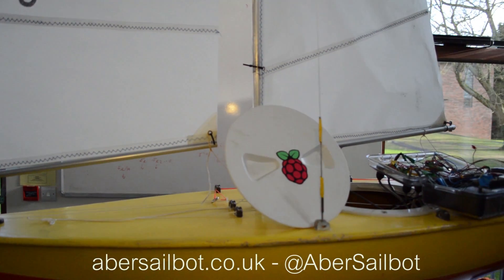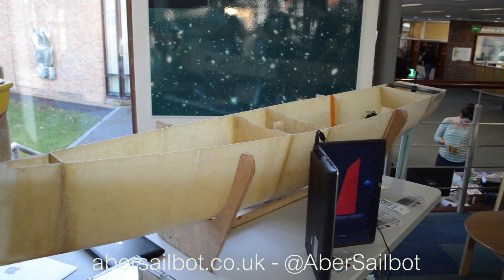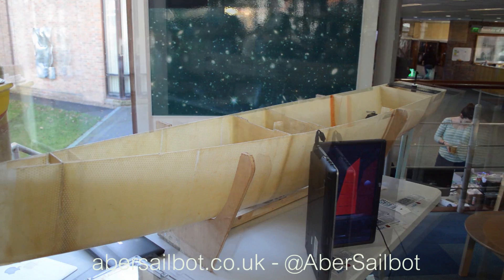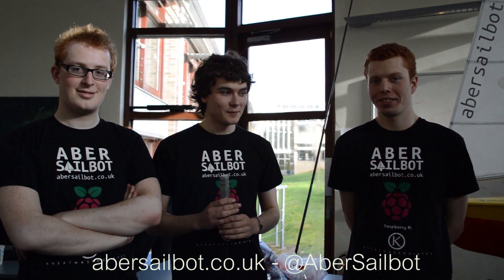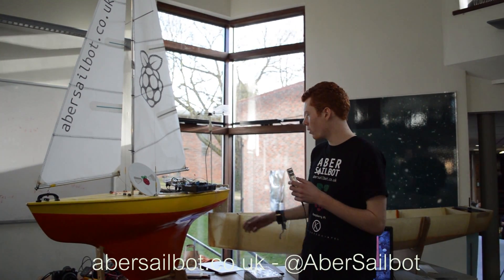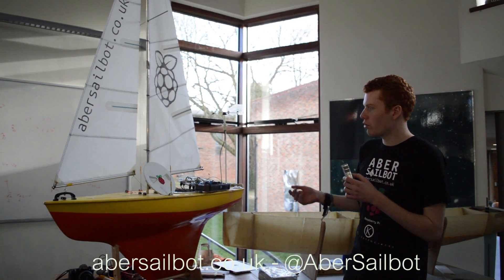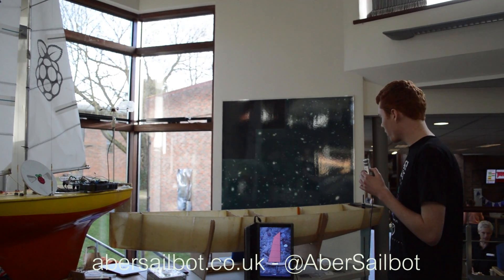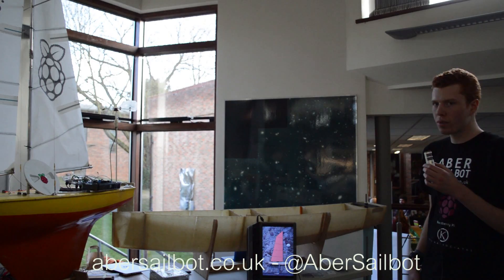Raspberry Pi - Interview - Automated Boat - Aber Sailbot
Raspberry Pi - Automated Boat -
Aber Sailbot NEEDS YOUR HELP!!